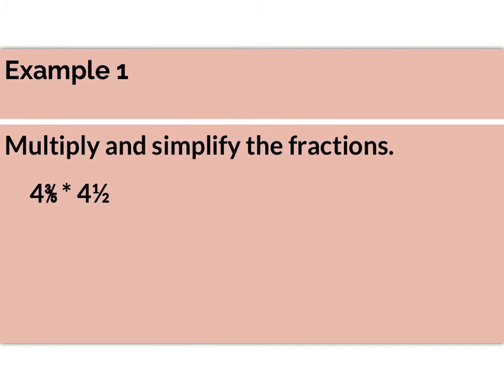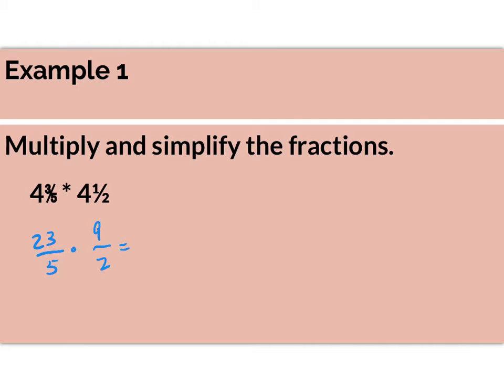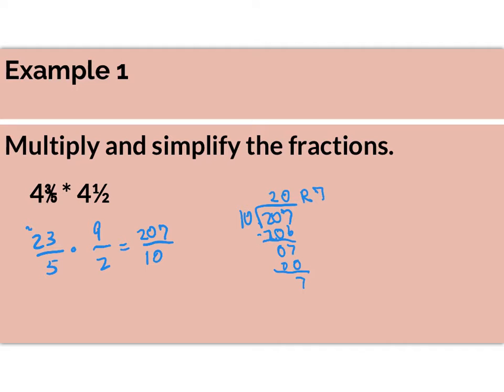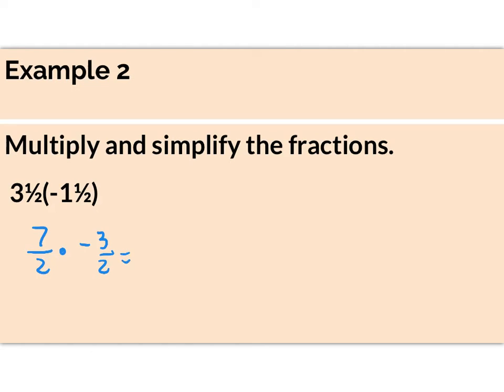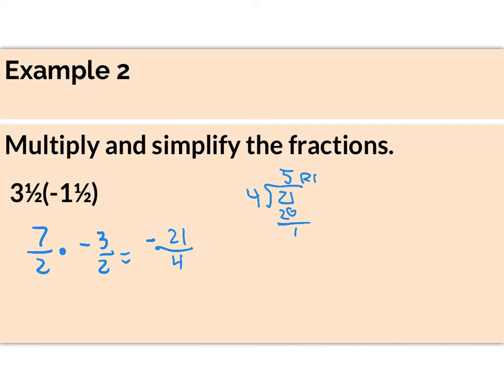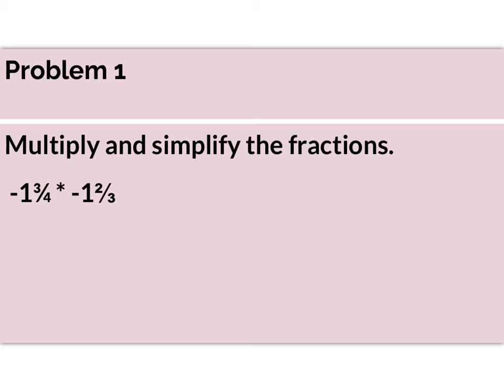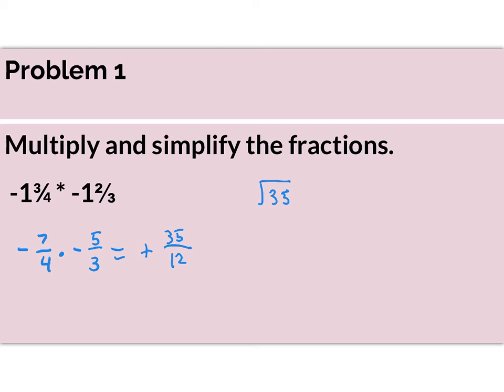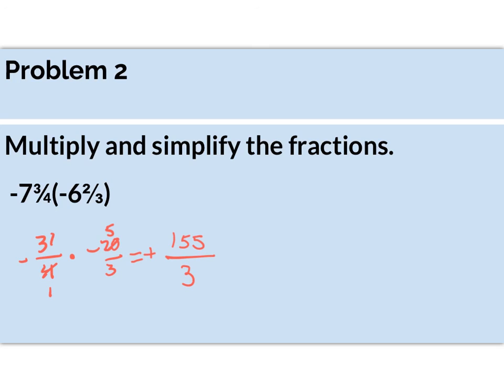Lesson 1025-Multiply Mixed Numbers